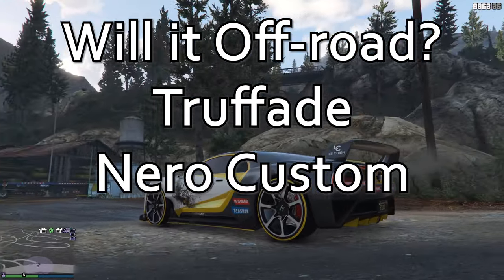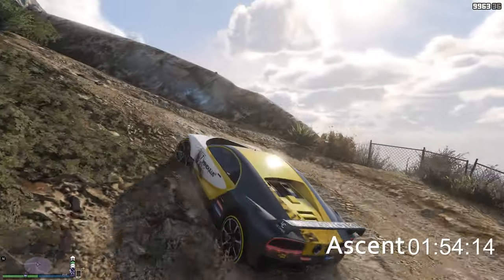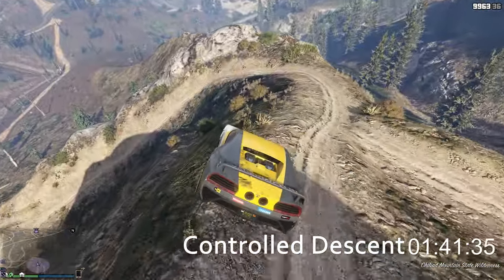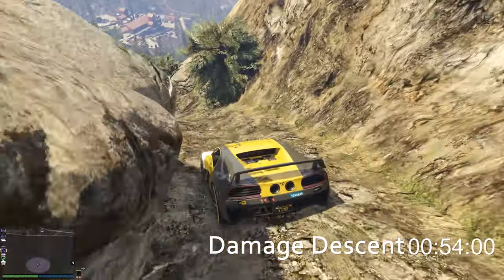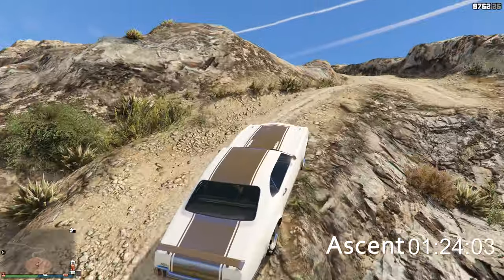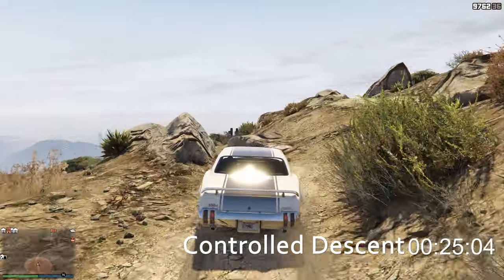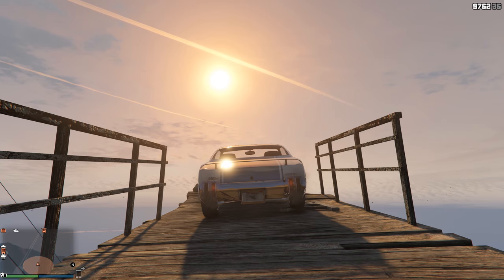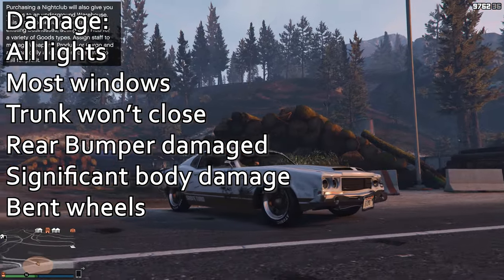Will it Offroad? Truffade Nero Custom & Declasse Sabre Turbo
The Truffade Nero Custom & Declasse Sabre Turbo tackle Mt. Chiliad in GTA Online to find out, Will it Offroad?

Social